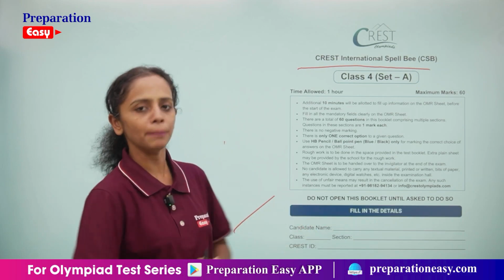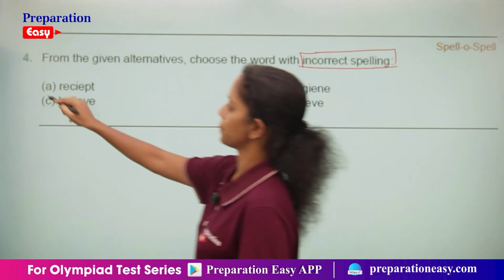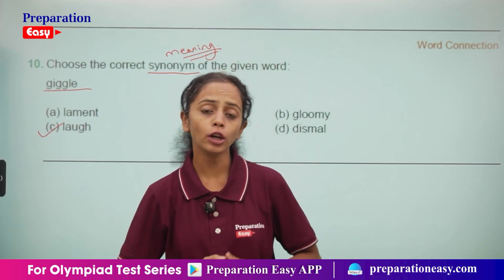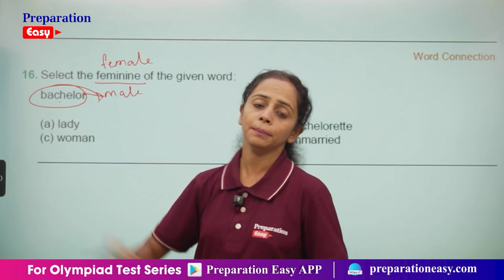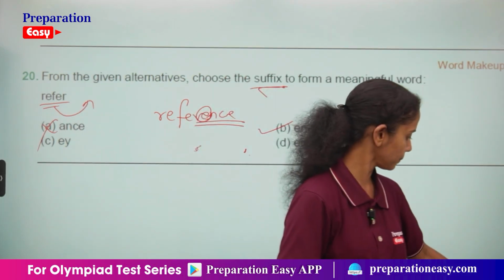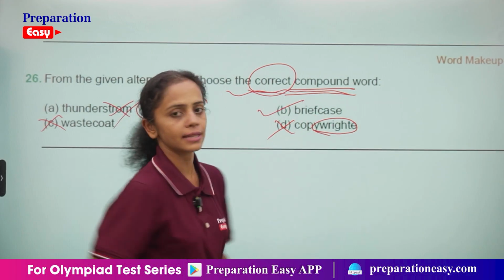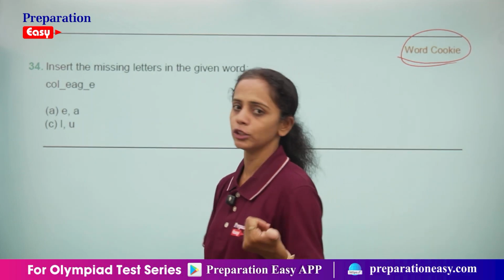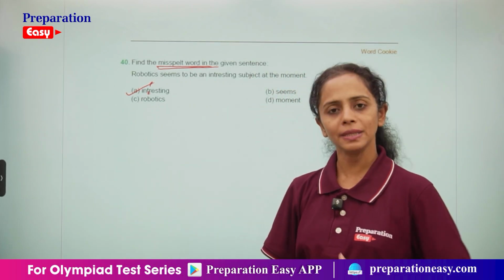Grade 4 | CREST International Spell Bee - Summer | Previous Year Papers Solution | Preparation Easy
CREST International Spell Bee – Summer Previous Year Papers Solution

Welcome to our comprehensive guide on the CREST International Spell Bee – Summer Olympiad! In this video, we provide detailed solutions to previous year papers, helping students from Classes 1 to 8 prepare effectively for the upcoming exam.